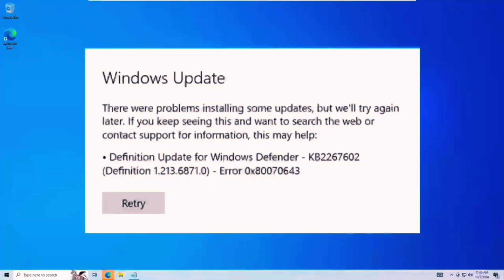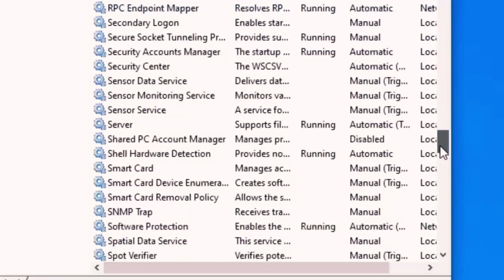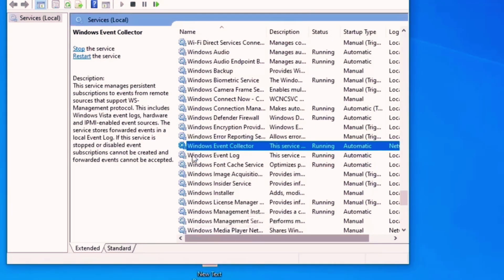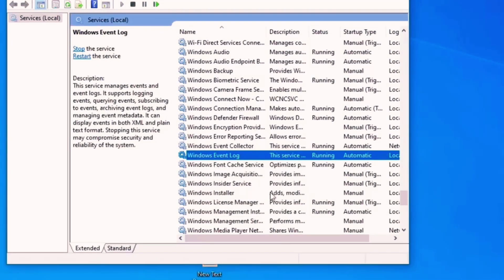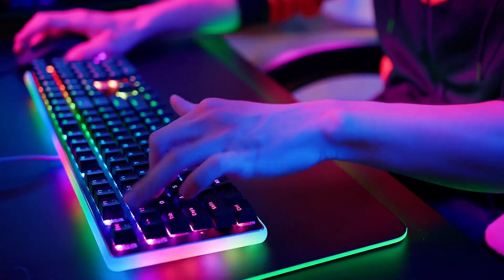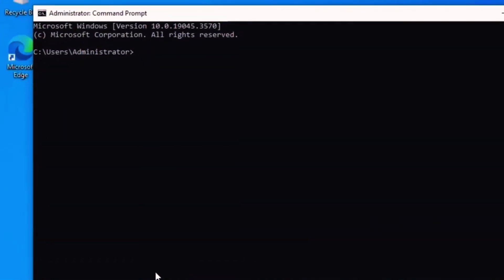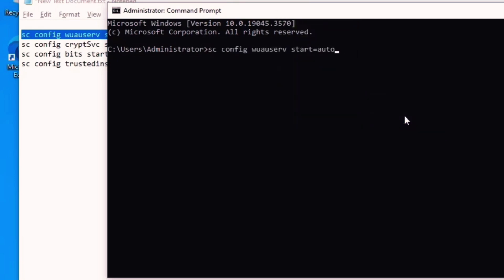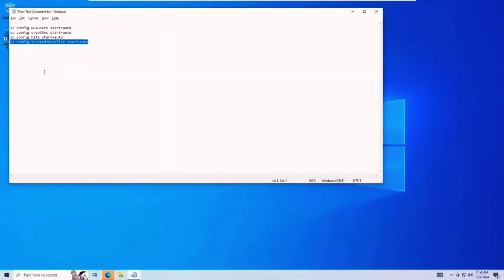Fixing 0x80070643 Update Error on Windows 10/11 | Windows Installation Error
Struggling with the 0x80070643 error on Windows 10 or 11 during updates or installations? In this video, we'll provide you with effective solutions to troubleshoot and fix this common Windows error. Follow our step-by-step guide to resolve the 0x80070643 error and ensure smooth updates and installations on your Windows system.
Welcome to another tech tutorial on Juri Fab's channel! Today, we're tackling the notorious 0x80070643 Update Error on Windows 10/11. This Windows Installation Error is a common issue that many users face, but with a few simple steps, it can be resolved.

Join me as I guide you through the process of fixing this error, ensuring that your Windows 10/11 operating system runs smoothly and efficiently. We'll cover everything from understanding the error code to implementing the most effective solutions. Whether you're a tech newbie or a seasoned expert, this tutorial will provide you with the knowledge you need to keep your system error-free.

Just like in our previous video where we walked you through buying crypto on Binance, this tutorial is designed to be informative, easy to follow, and most importantly, helpful. So, let's dive into the world of Windows troubleshooting and conquer this error together!